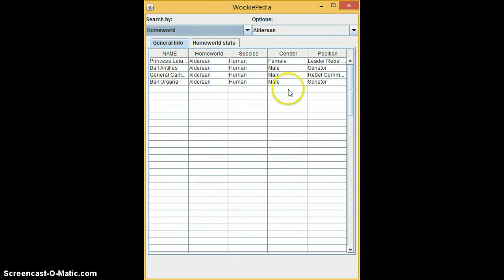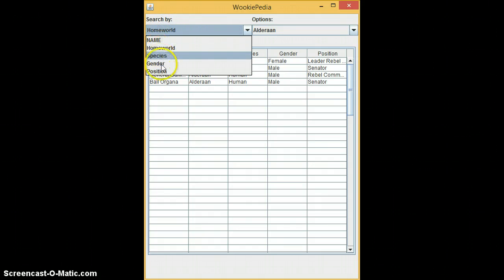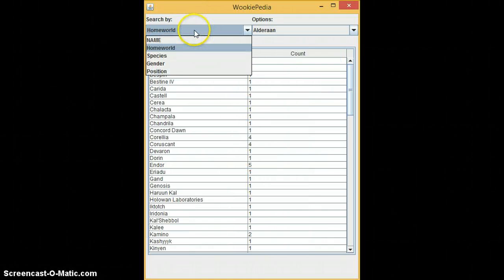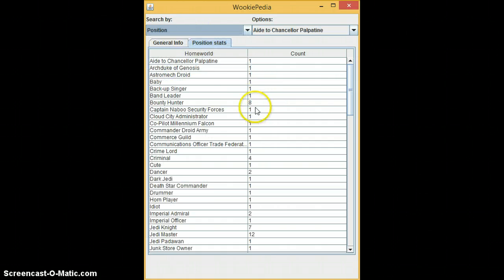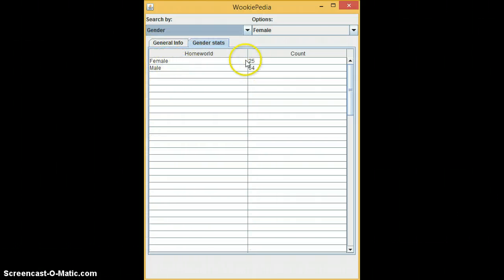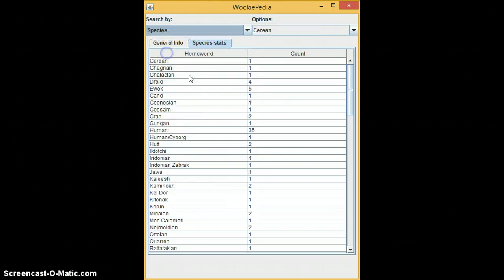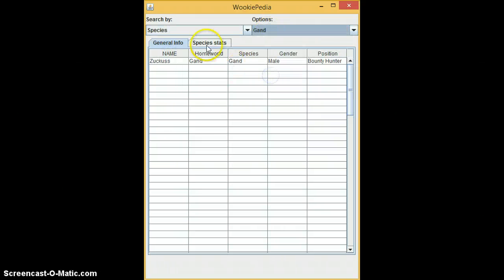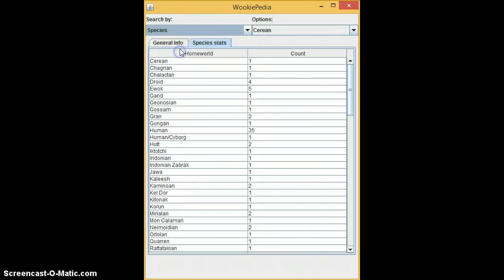CS2: Wookiepedia Phase 3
Watch a working phase 3 in action